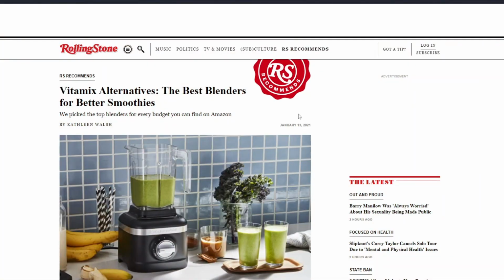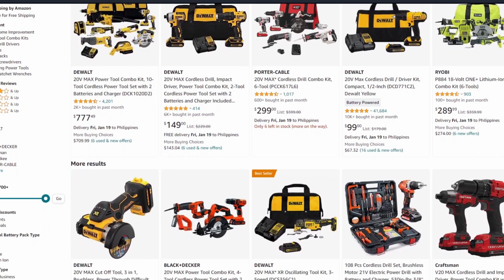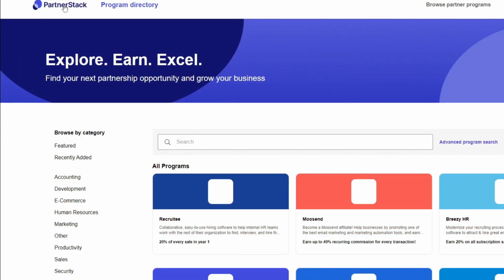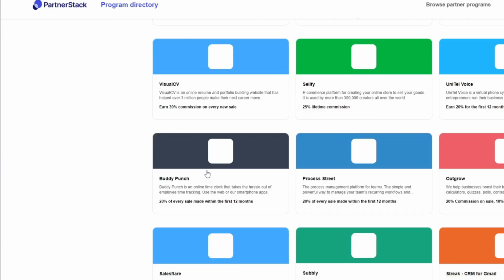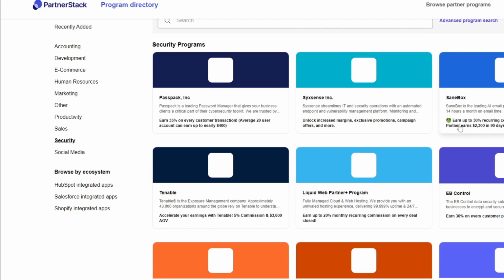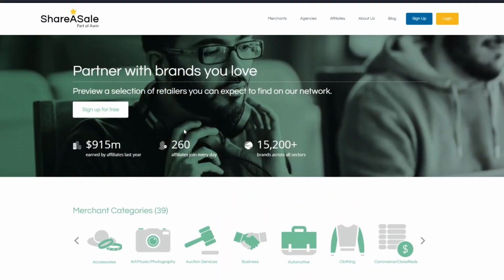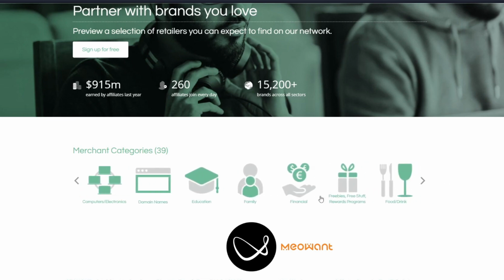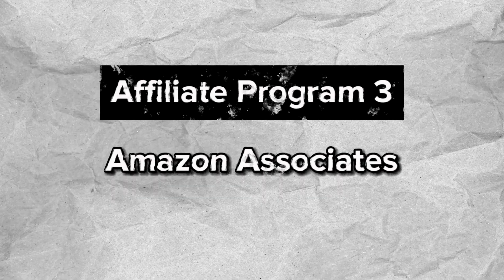Affiliate Marketing 2024 (Affiliate marketing Tutorial for beginners l How to Make Money Online)